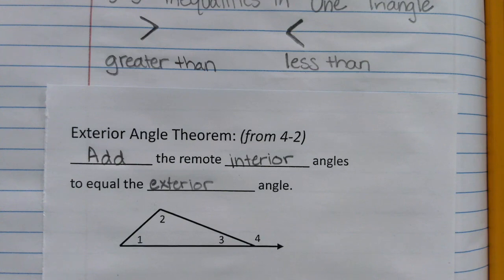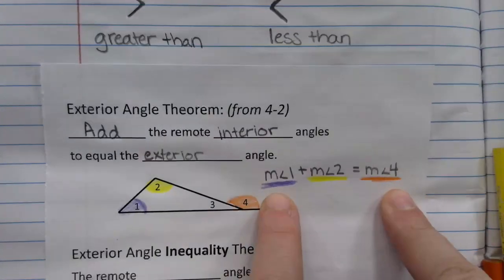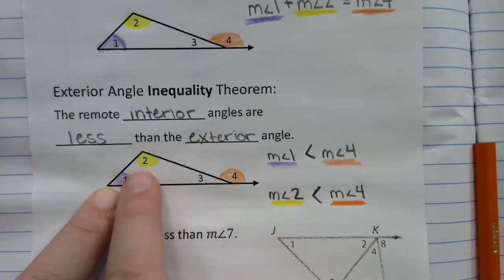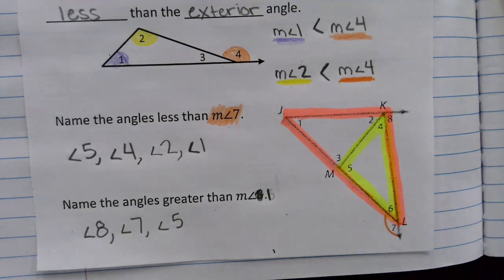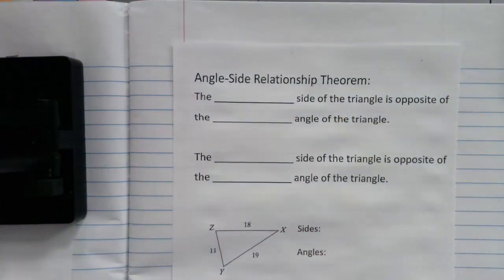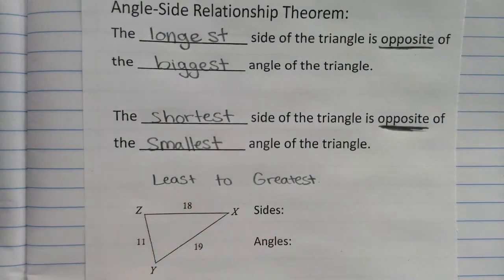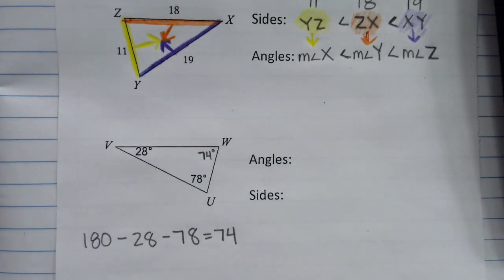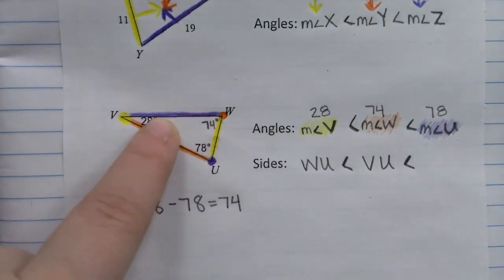5-3 Inequalities in One Triangle (12/11/23)